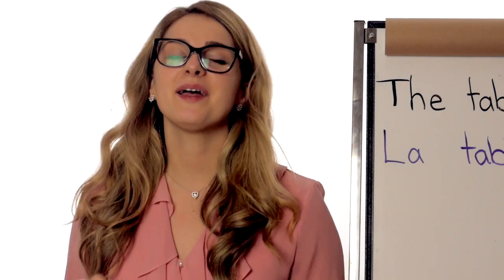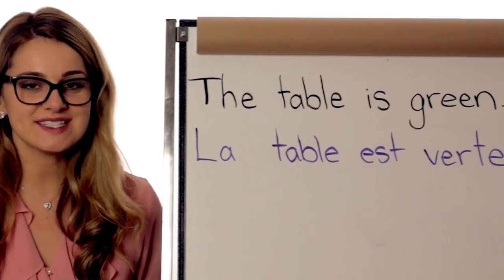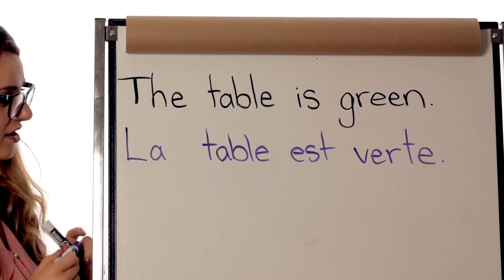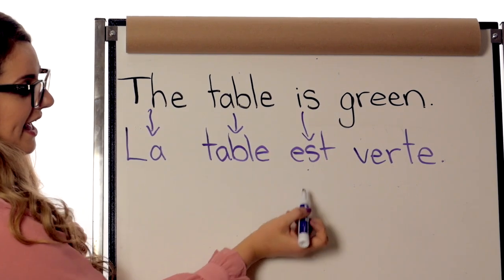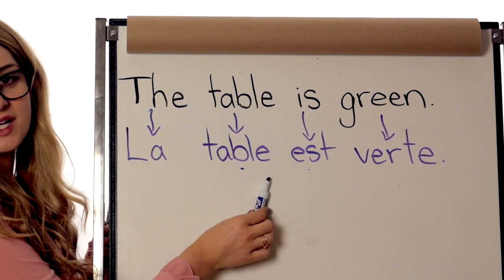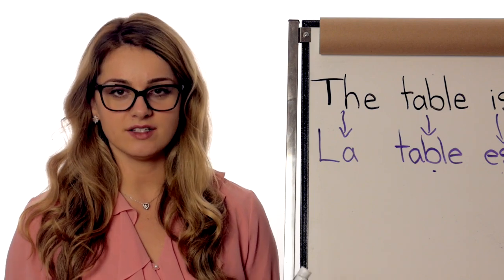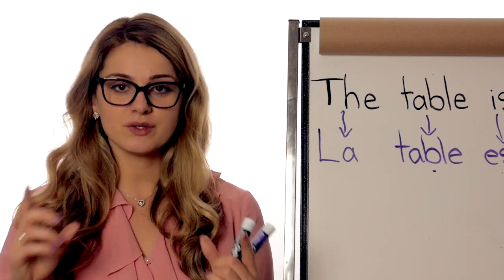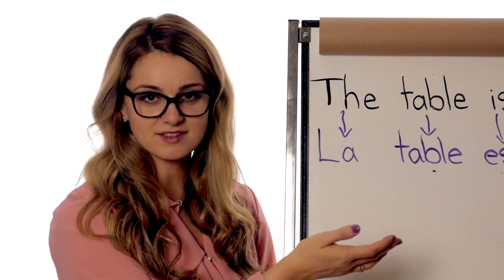7 Let's Practice!